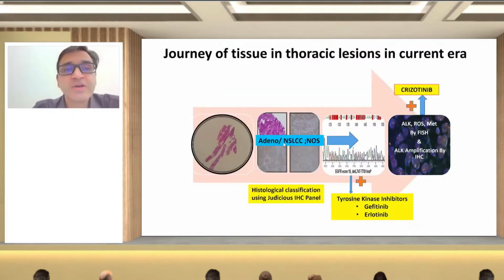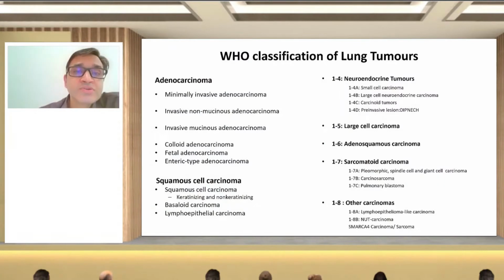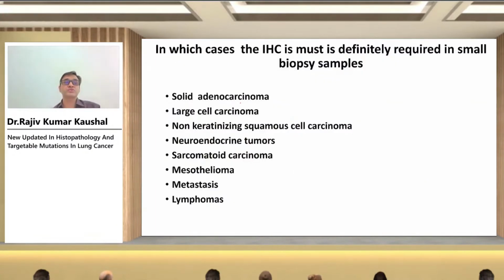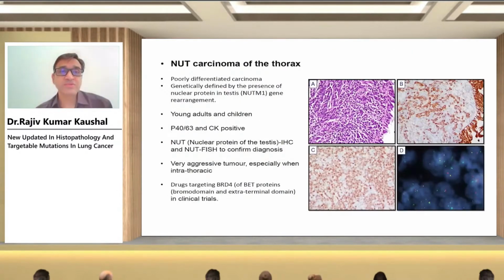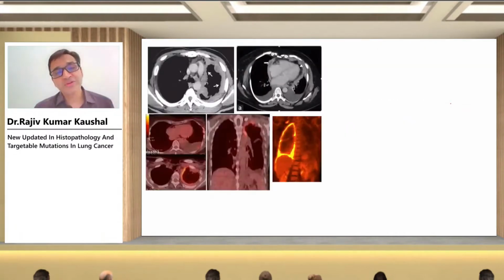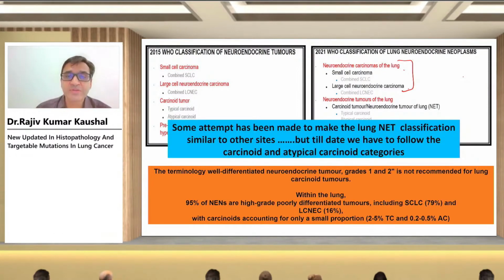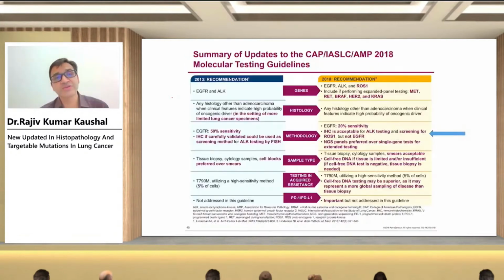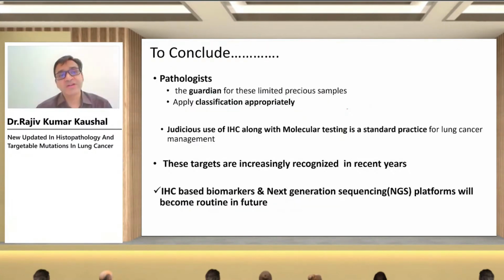Radiology Workshop Rajiv Kumar Kaushal New Updated In Histopathology And Targetable Mutations In Lun